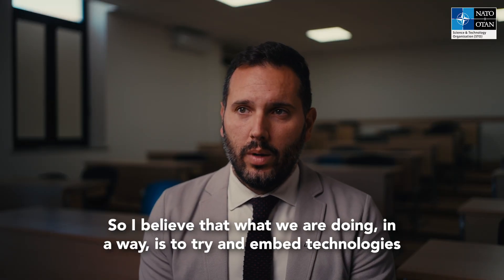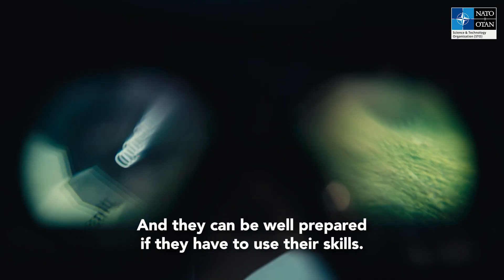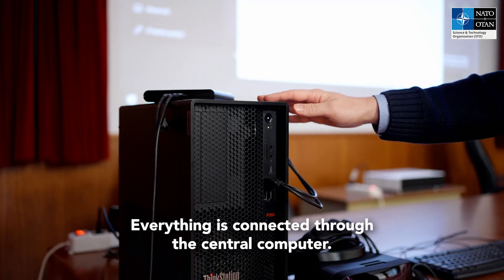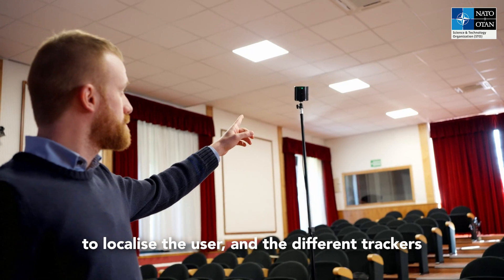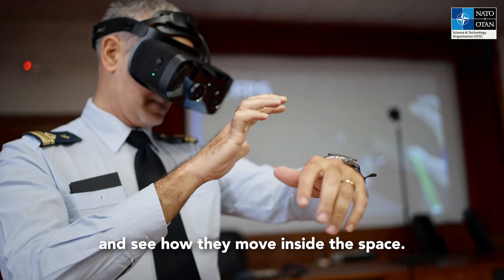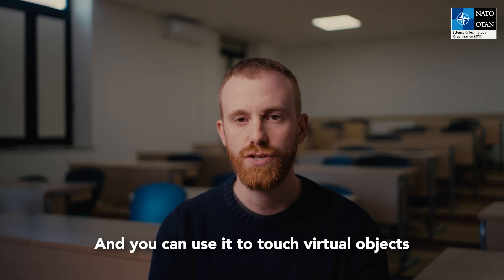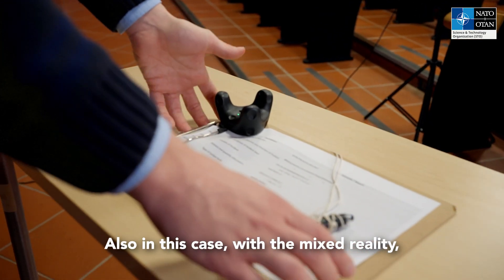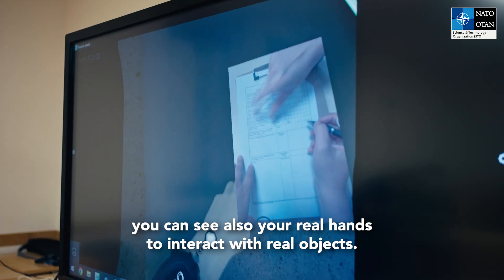Extended reality technology for chemical, biological, radiological and nuclear (CBRN) training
Training for chemical, biological, radiological and nuclear (CBRN) scenarios is crucial to the safety of NATO Nations, but not all Allies have the facilities or budgets necessary to carry out such training. A team of NATO STO researchers is working to bridge that gap by developing an extended reality (XR) CBRN training capability that could be standardized across NATO Nations.